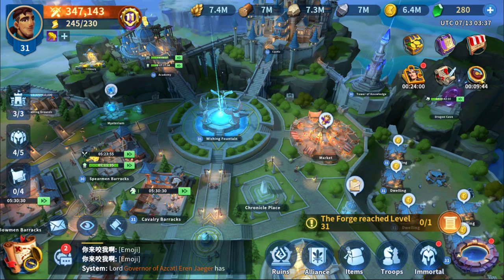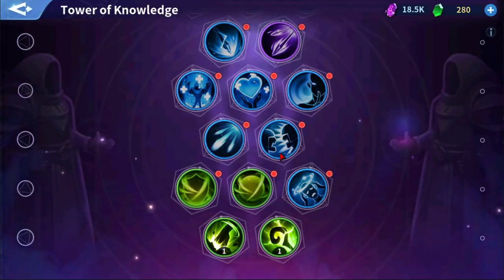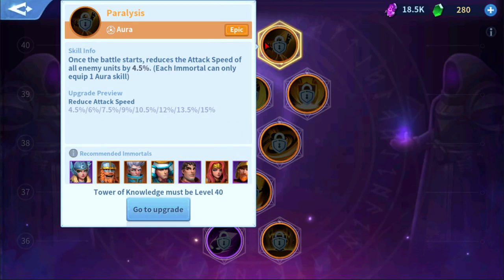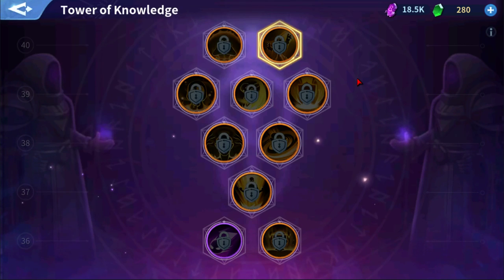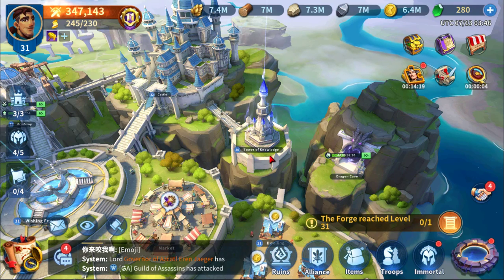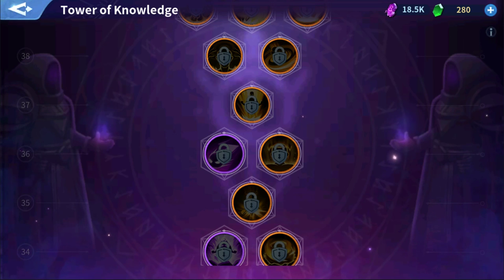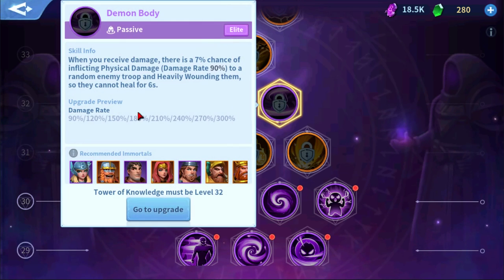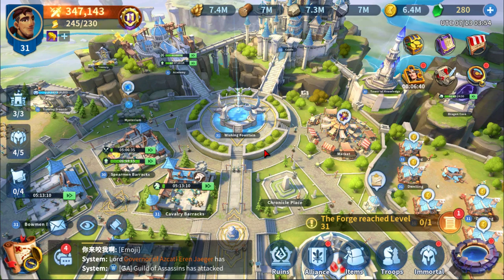Infinity Kingdom | Tower Of Knowledge: Introduction, Tier List, & Wait To Max Immortals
Welcome to Infinity Kingdom, an MMO RTS game where you progress through an experience with thousands of others players in real-time.

In todays video we go over our introduction to the Tower of Knowledge and all the basics you need to know.